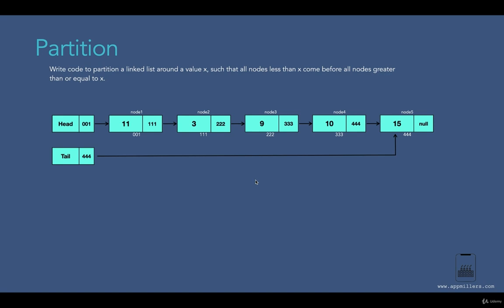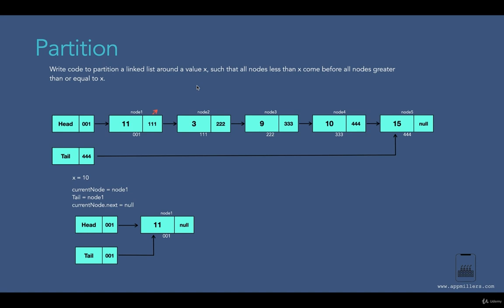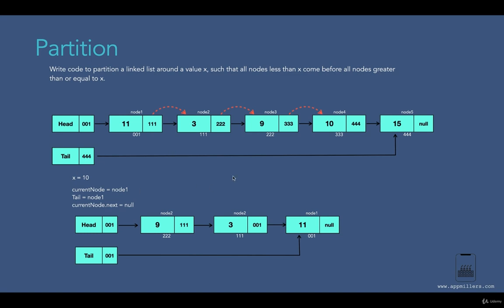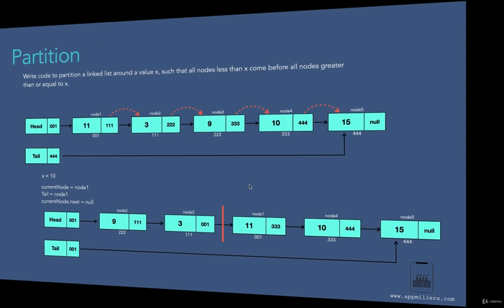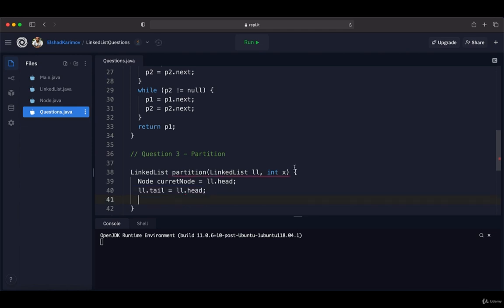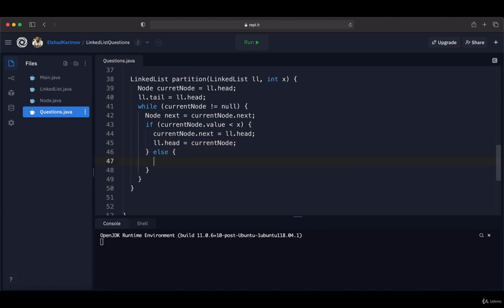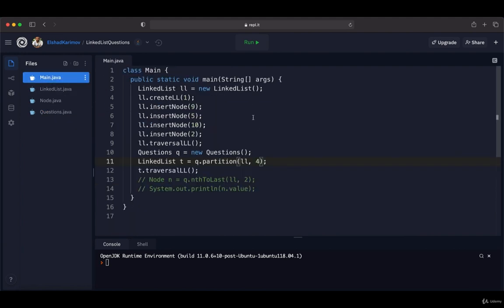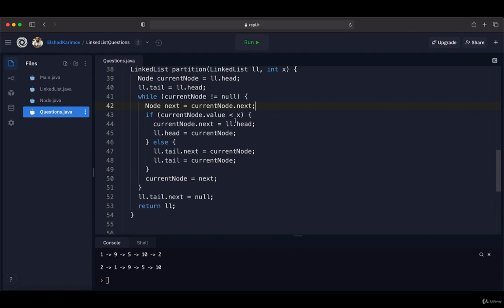15 - CrackingLinkedListInterviewQuestions 004 Solution Partition